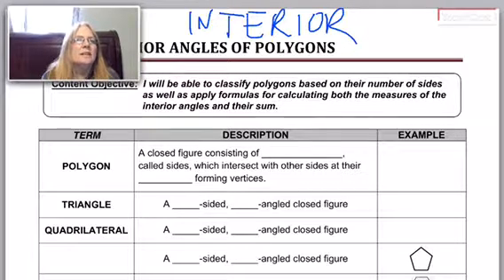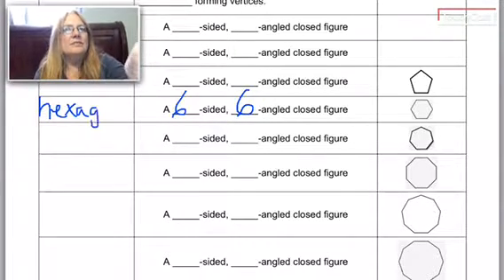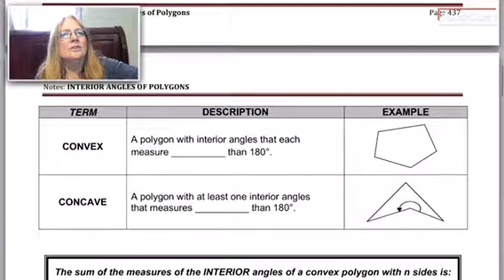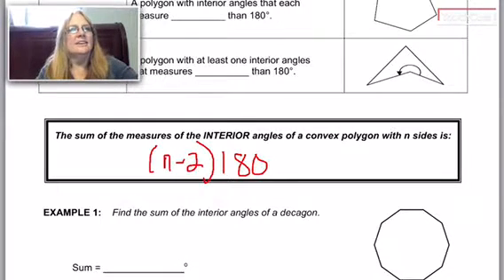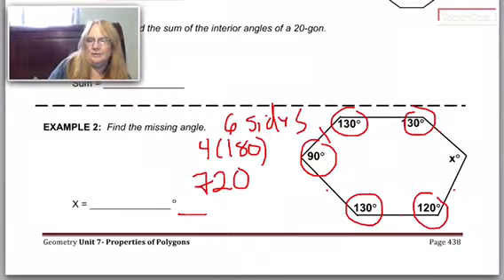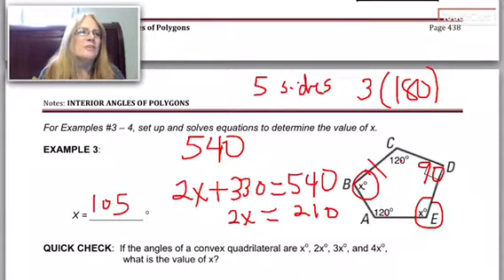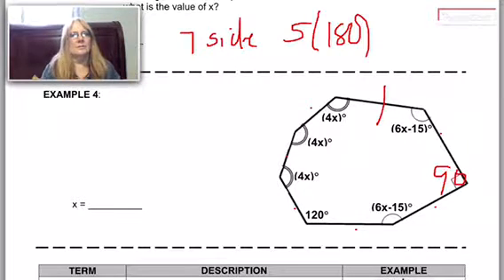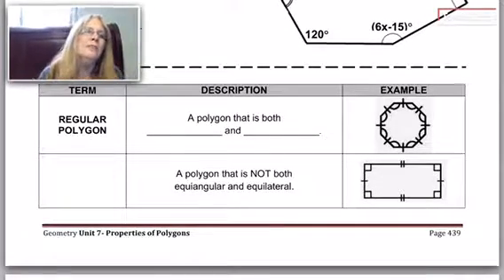Interior angles of polygons part 1